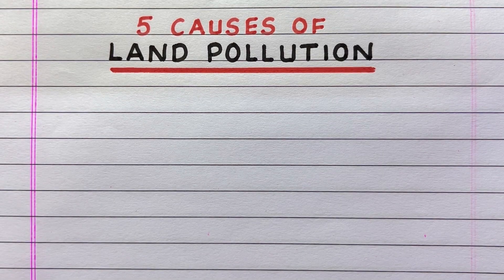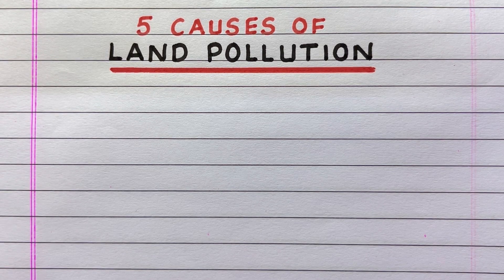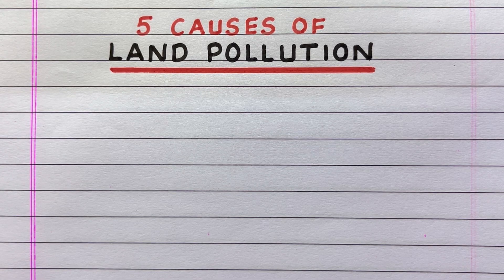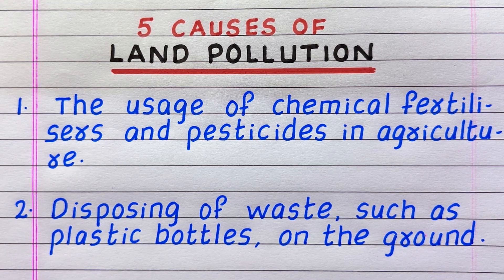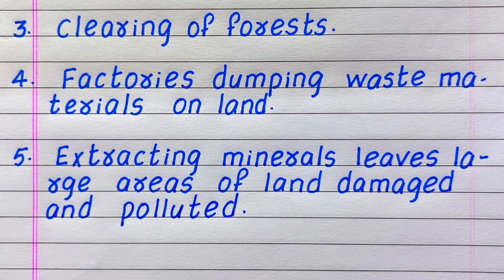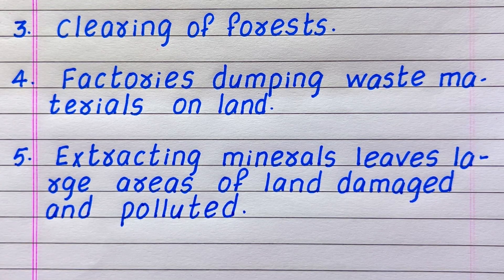Causes of Land Pollution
Would you like to have a few causes of land pollution?  If yes, you have come to the right place!
This video provides 5 causes of land pollution in English.  It will help you gain knowledge and awareness about the topic.